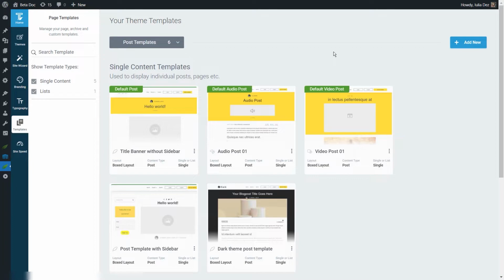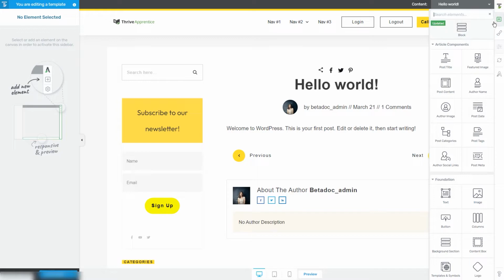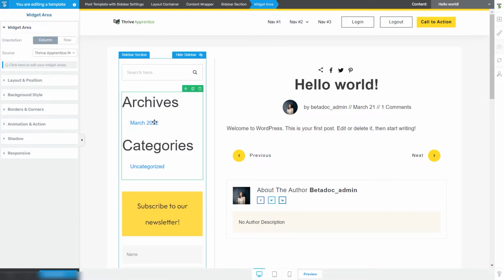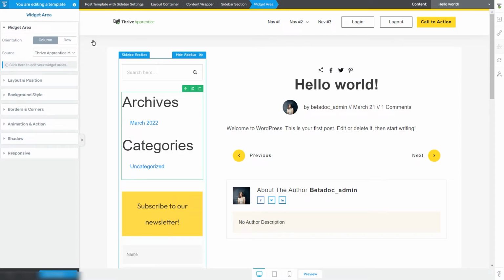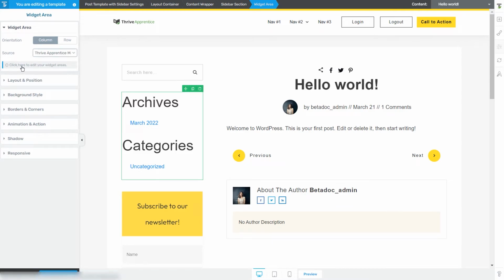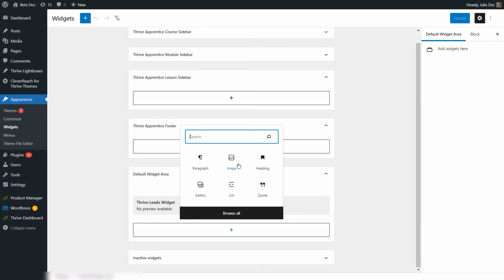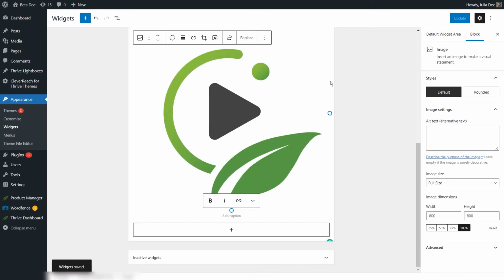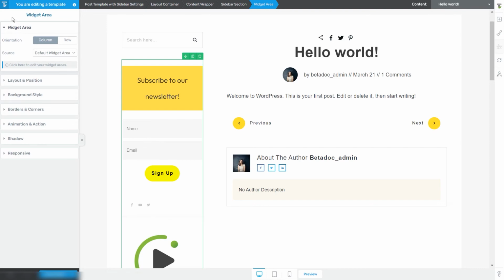How to Use the Widget Area Element in Thrive Theme Builder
The tutorial shows how to use the Widget Area element in Thrive Theme Builder.

Time Stamps:
00:00 - Intro
00:20 - Set up the profile links in the Users section
00:50 - Add the element to your template
01:30 - Use the Main Options